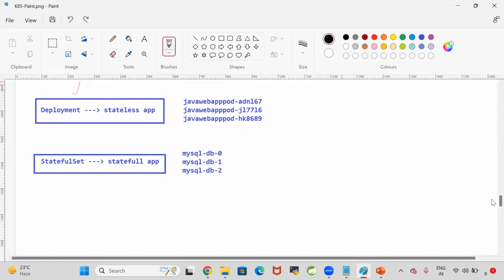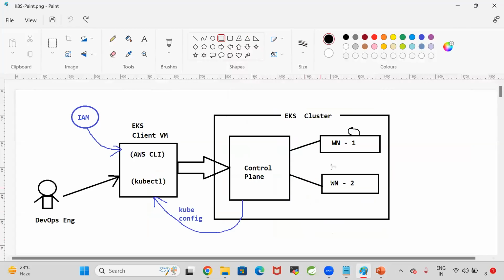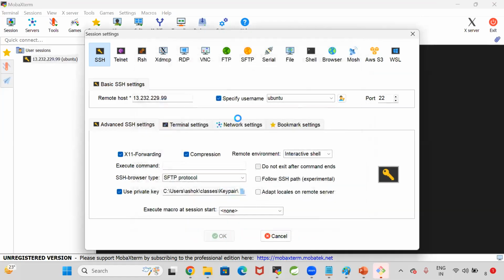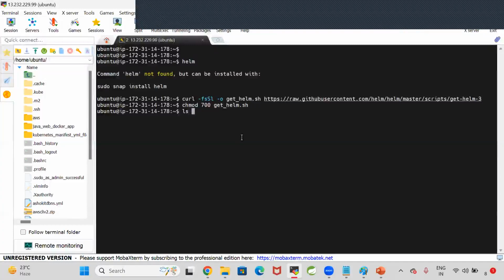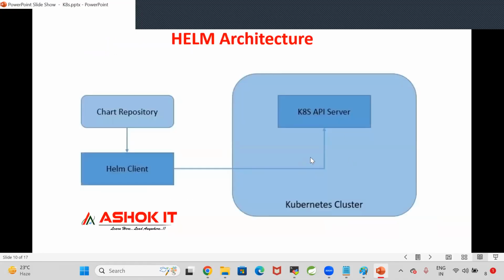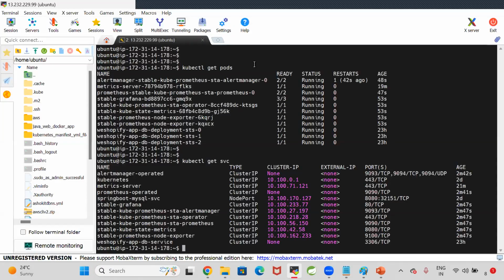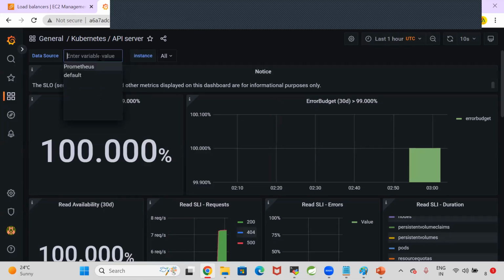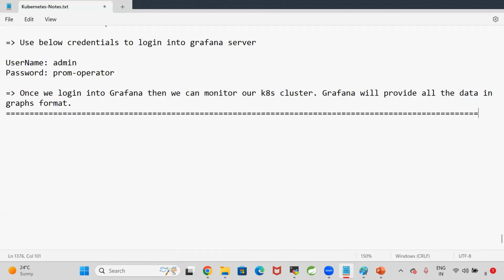24:Docker Kubernetes Jenkins